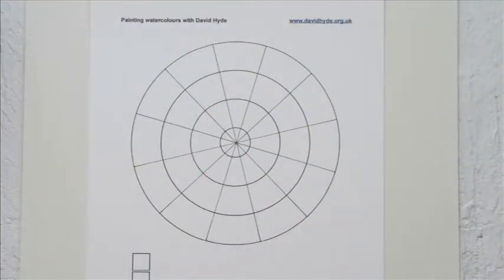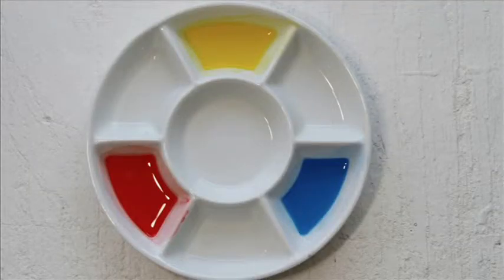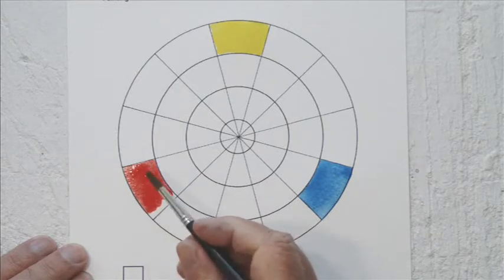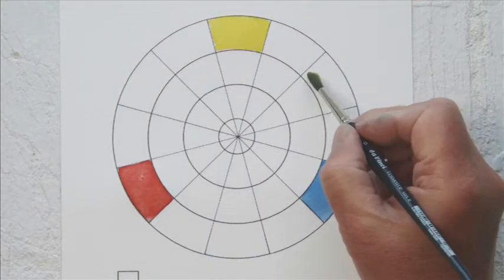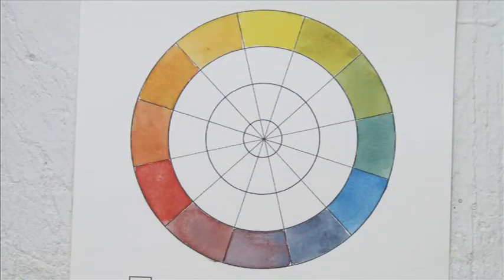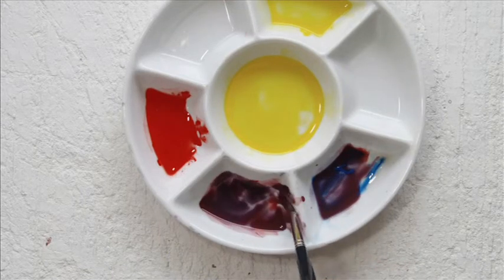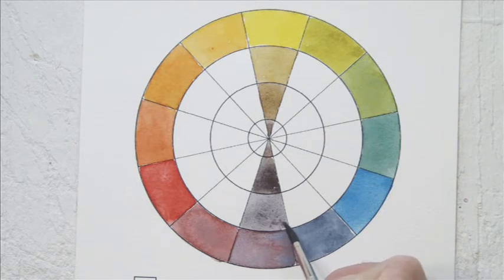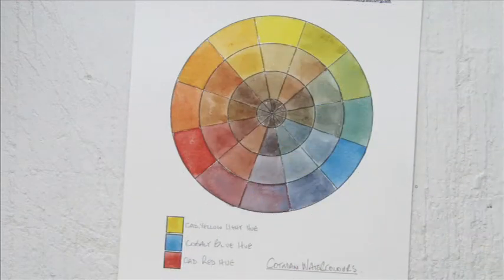Colour Wheel 1 widescreen.wmv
Three primary clour wheel for watercolour artists showing the variety of mixes made from just these colours.